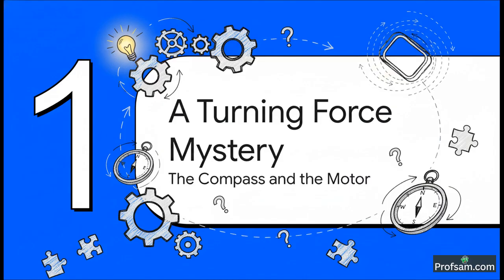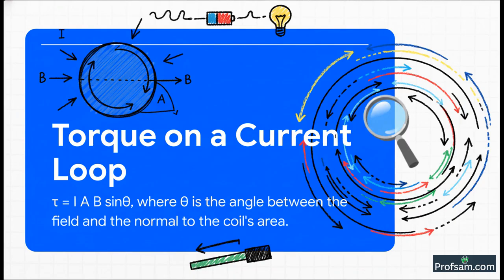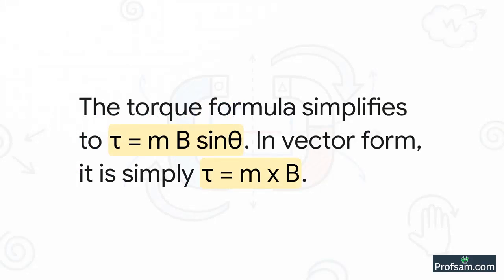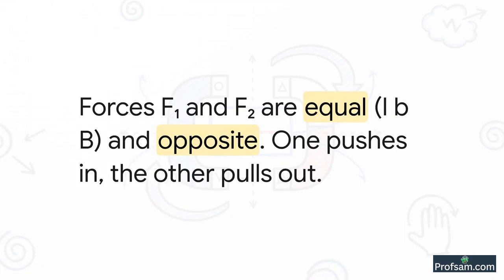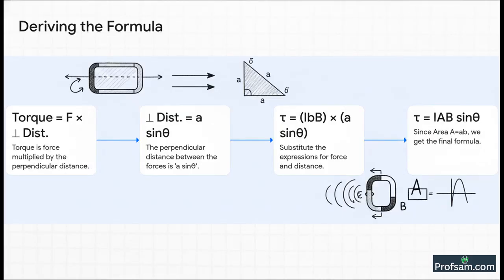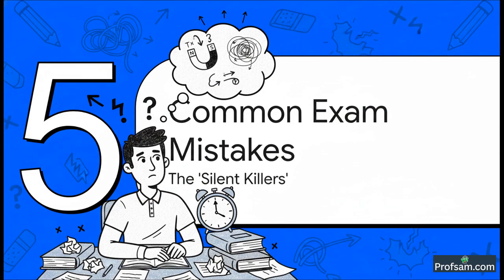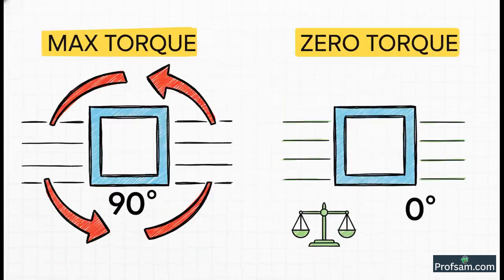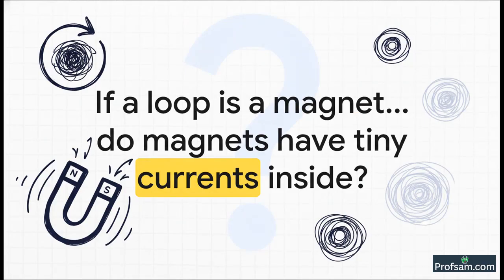Unit 4 – Torque on Current Loop, Magnetic D... | CBSE 12th Physics (English) | The 5-Minute Teacher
This video lesson explains Unit 4 – Torque on Current Loop,  Magnetic Dipole for CBSE Class 12 Physics (English), using The 5-Minute Teacher approach for quick clarity.

In this lesson, you will understand:
• the concept of torque on a current loop in a magnetic field
• the properties and behavior of a magnetic dipole
• the relationship between current loop and magnetic dipole